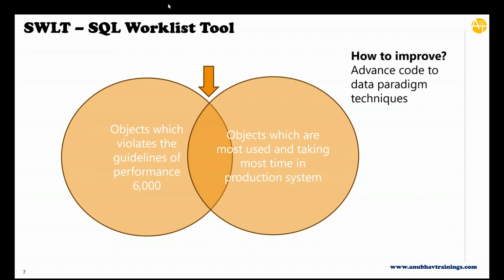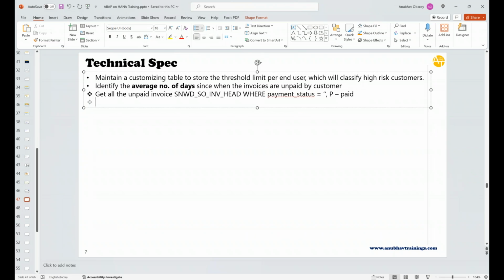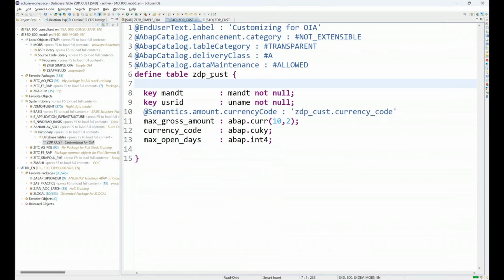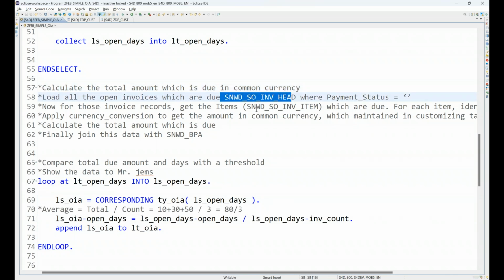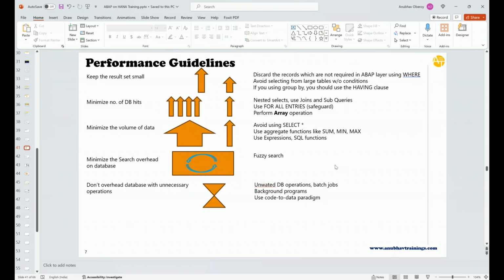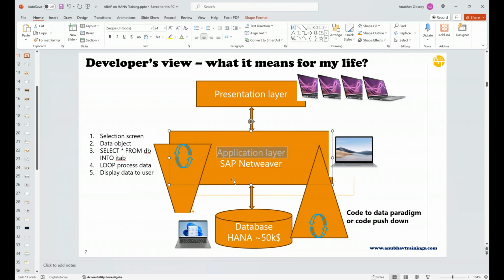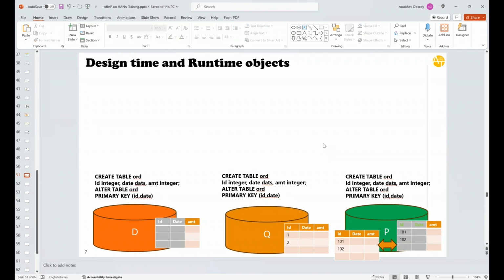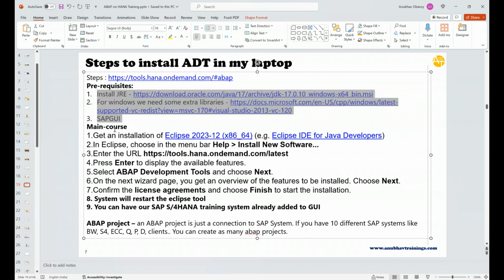07 OIA Scenario